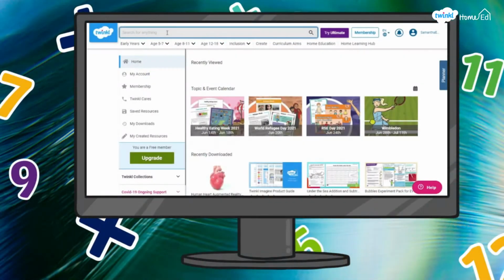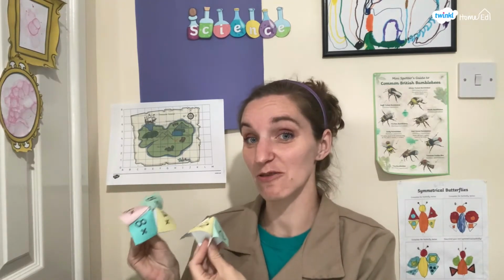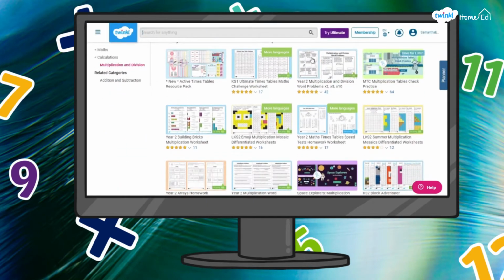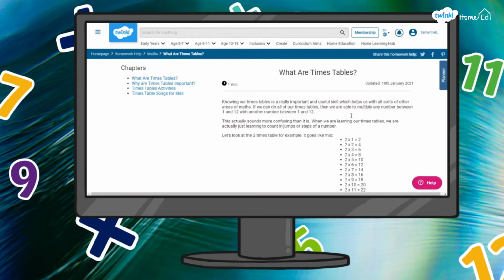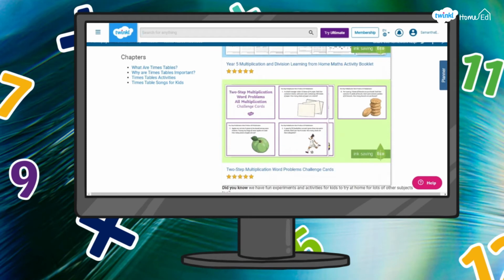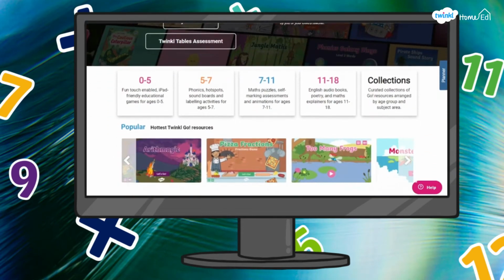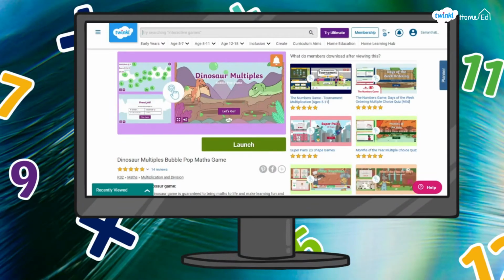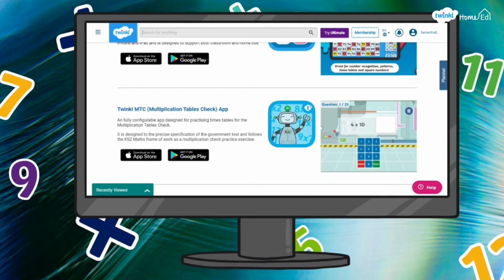Undiscovered Twinkl - Times tables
Feeling lost in the endless Twinkl resources? This video will guide you through ways to navigate and explore the Twinkl website. Helping you find exactly what you need and getting the most out of your membership.

In this video we go in search of some of the many Times Table resources on offer to members including games, challenge cards and apps.

Follow our Facebook page here to find out the latest news, resources and offers